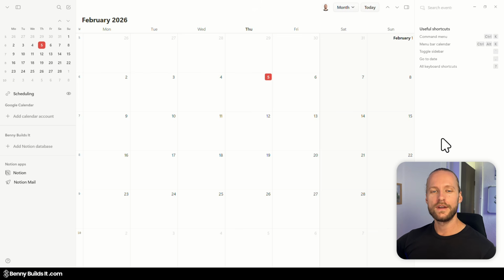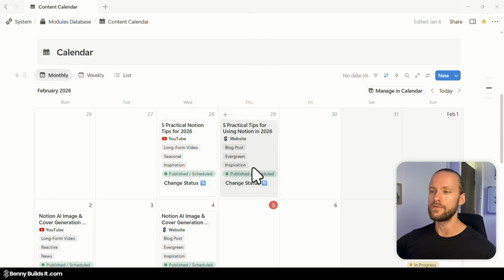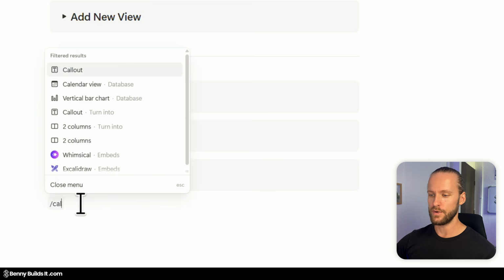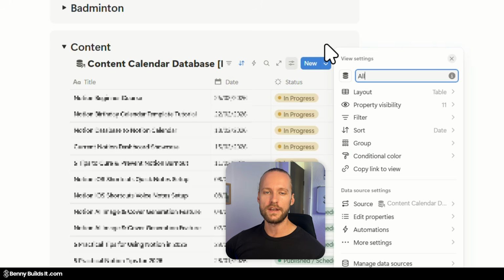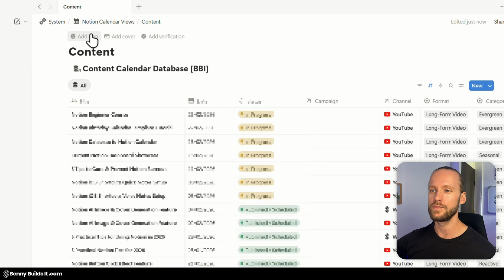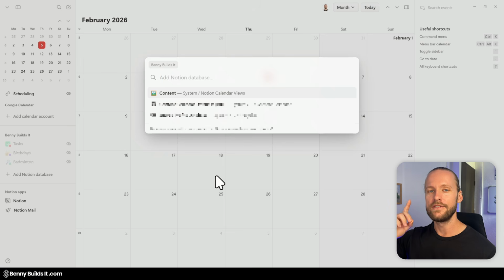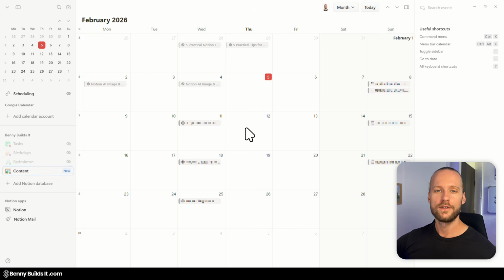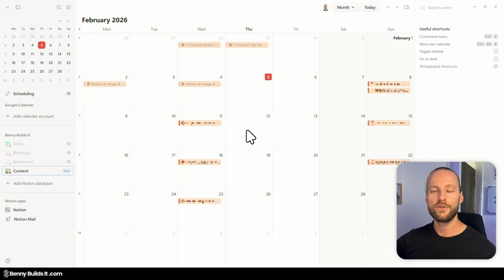How to EASILY Add a Notion Database to Notion Calendar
*⏱️ TIMESTAMPS*
00:00 How to Add a Notion Database to Notion Calendar
01:07 Preparing the Database View in Notion
03:09 Adding a Title & Icon to the Database View
04:13 Adding the Database View to Notion Calendar

*📝 DESCRIPTION*
Notion Calendar is the unification layer that brings your Google or iCloud calendar and your Notion databases together into one coherent calendar view.
In this tutorial video, I’m going to show you step by step how you can add any Notion database that contains a date property to Notion Calendar.